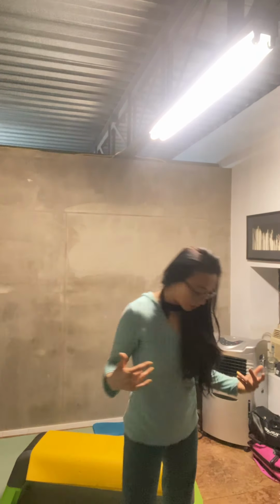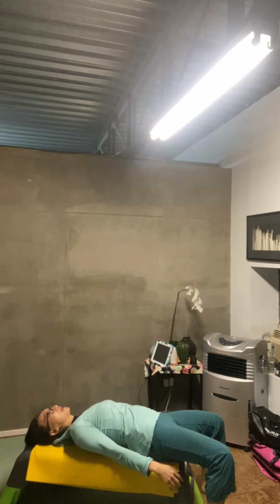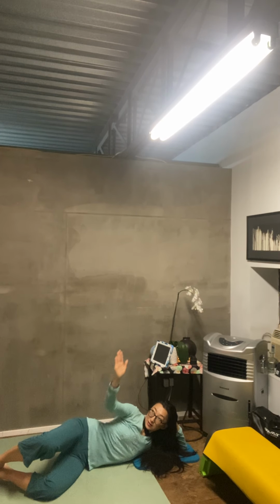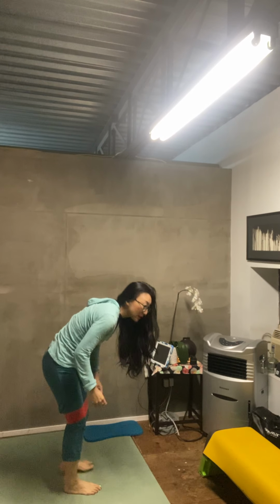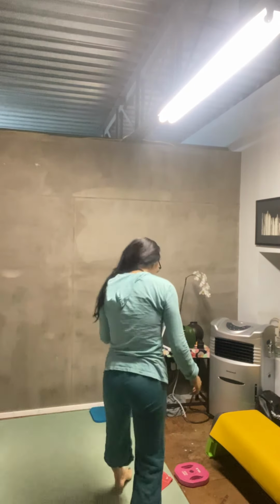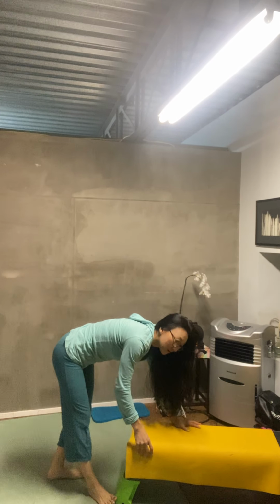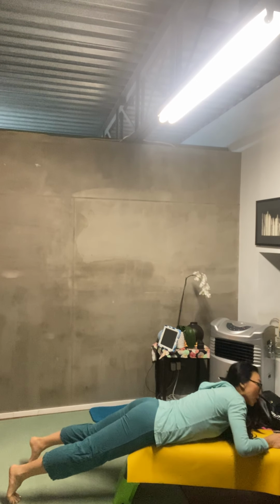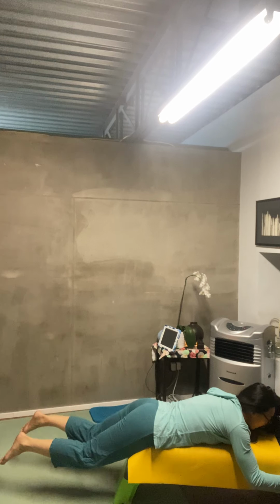Heart Shaped Booty•Day 7 Workout 4+Warmup 3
-Warmup: End Range Bench Bridge
-Ex. 9  Clam Shells L,R
-Ex. 10 Reverse  Hypers
-Tip: Learn to adjust your set up by undertanding where you are supposed to feel the exericse, what you shouldn't do, and play with what you have.